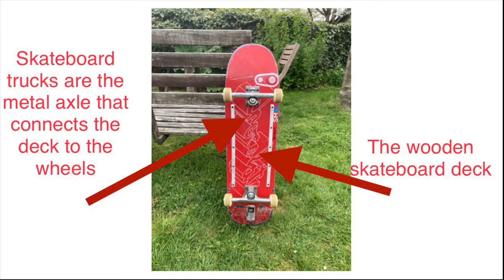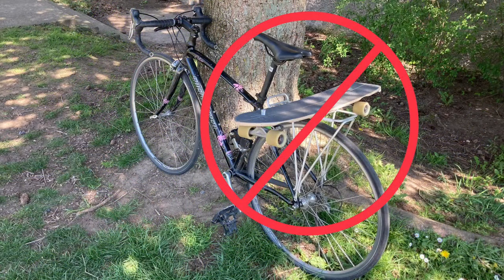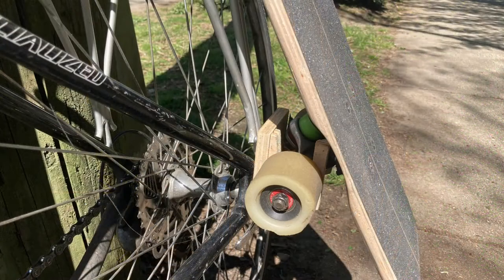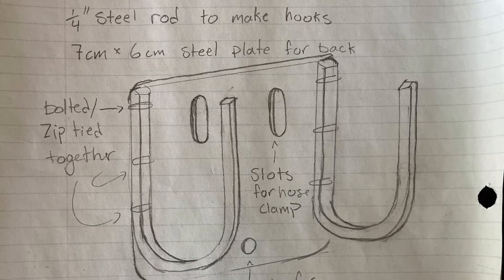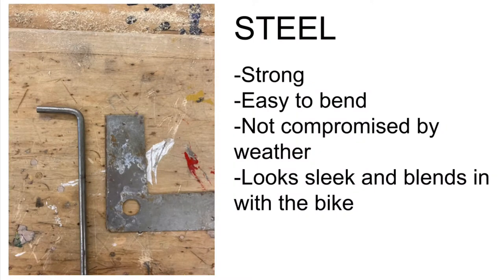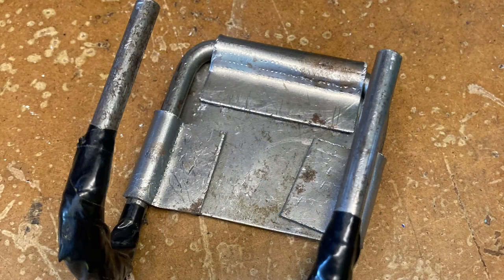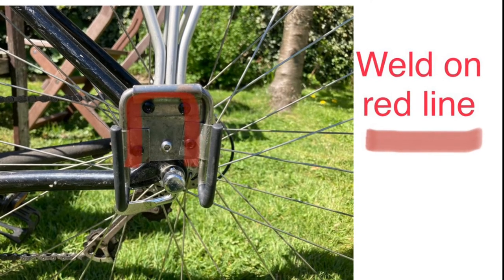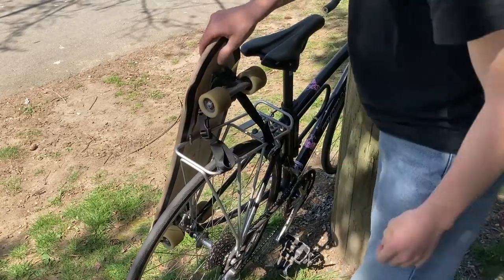Slot-n-go Skateboard Rack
A simple and easy way to carry any skateboard longboard and everything in-between on your bike without any bulky attachments.
Miles R. | STEM 10